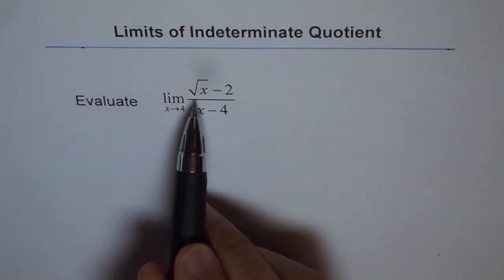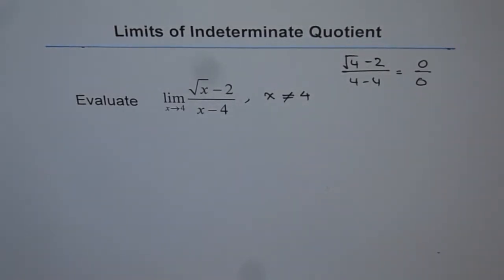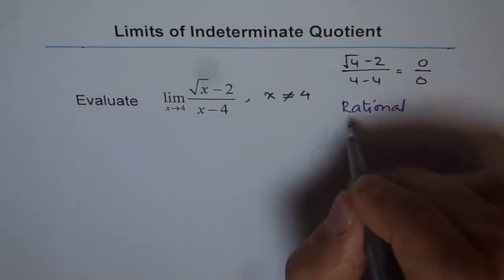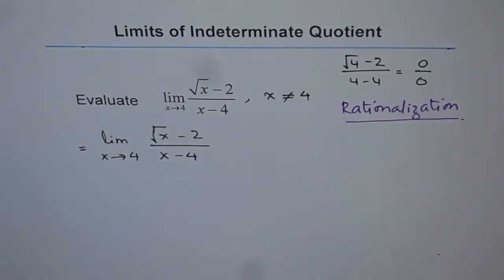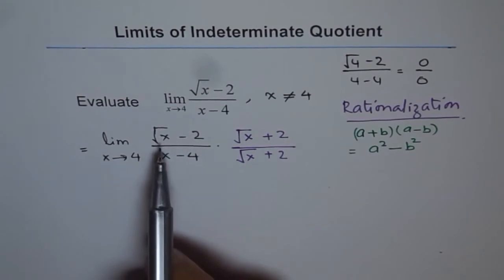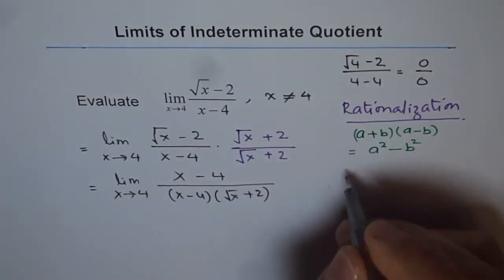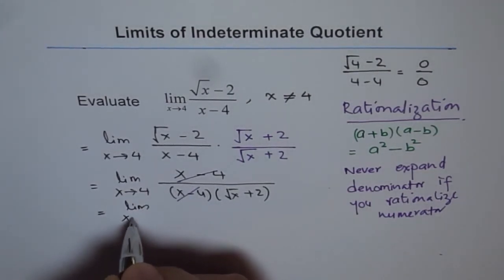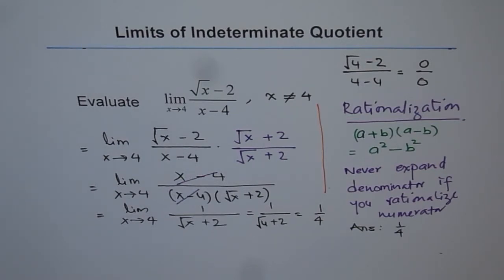Limit by Rationalization Technique MCV4U